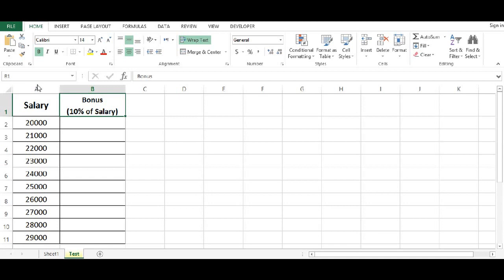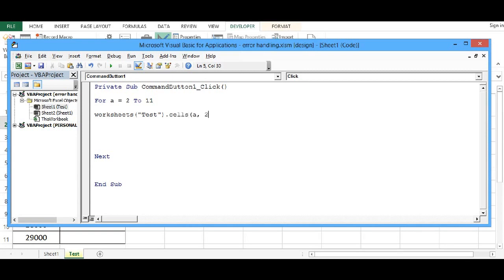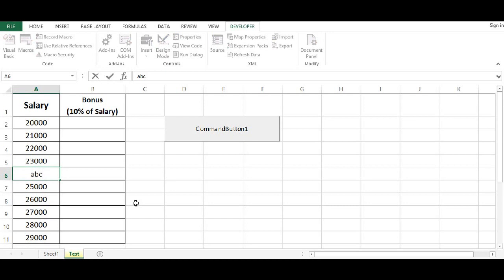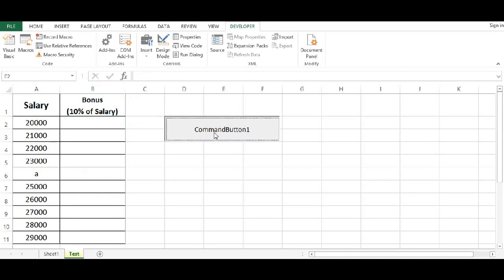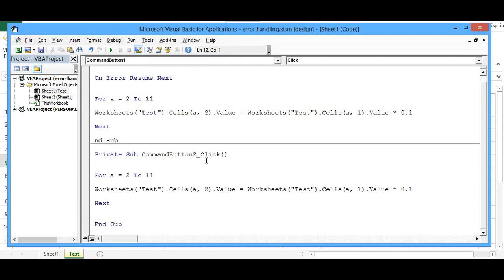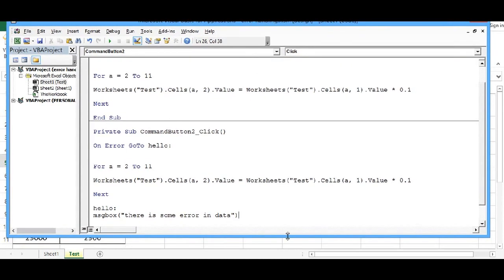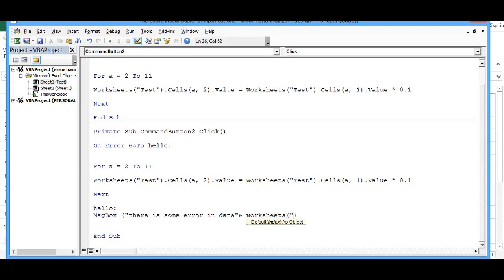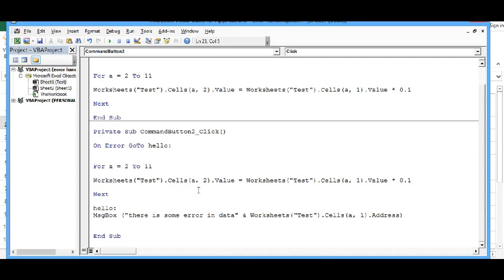Excel VBA Tutorial 13 - Error Handling in VBA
Error haldling in VBA programming can be done by using two methods. First is On Error Resume Next and
2nd method is using GoTo statement. This tutorial explains both ways of debugging macro with example.